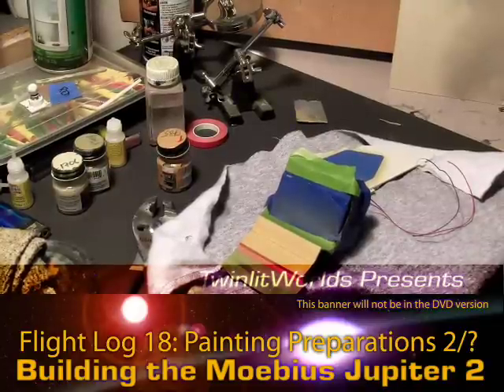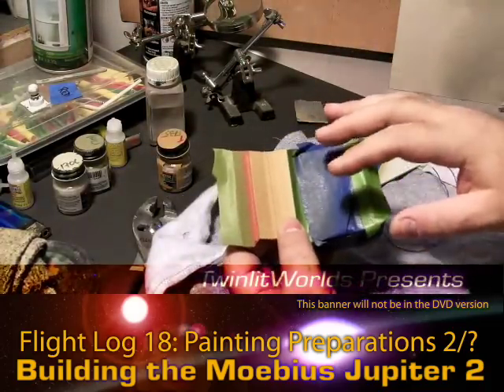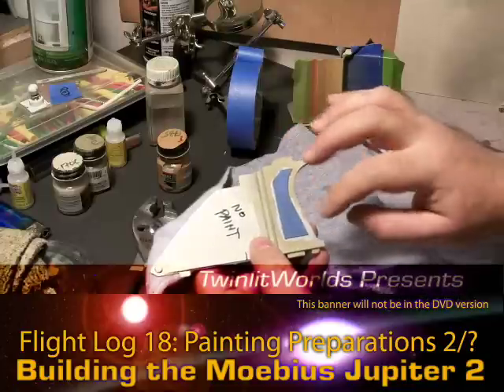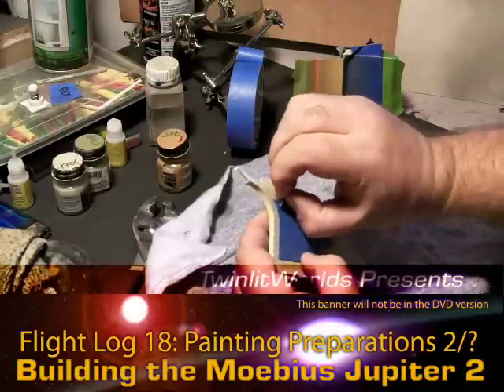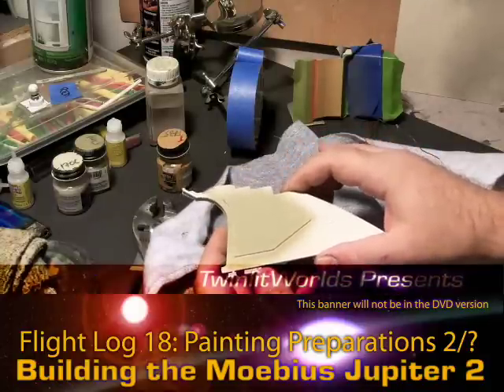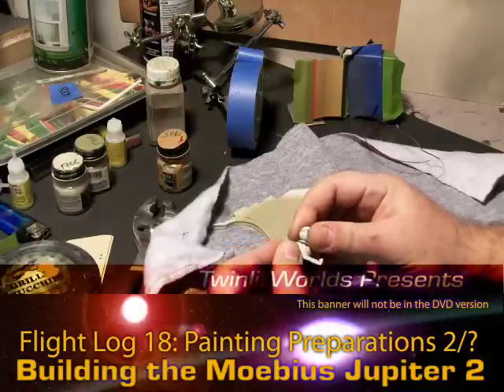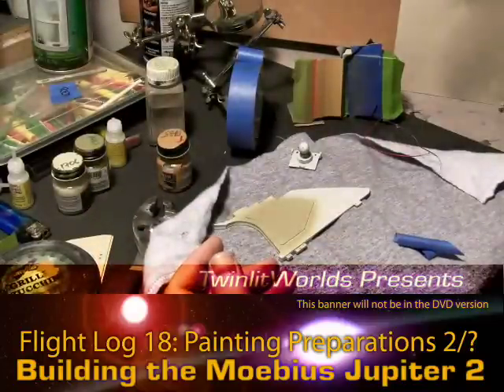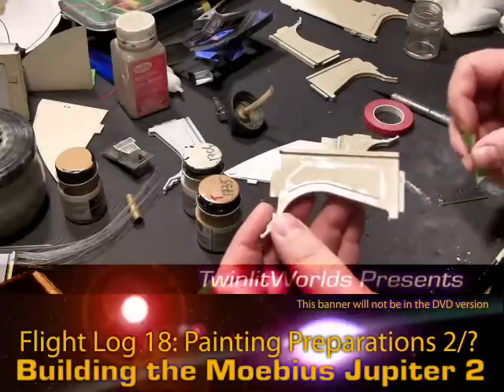Project Jupiter: Flight Log18 Painting Prep 2A/2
We are at the tipping point where several disciplines intersect and sub-assemblies are a step away from joining to create the model itself!

In this set, we look at painting and prep work.  A second-rate paint job can turn gold into lead when it comes to your final result, ruining dozens of hours of work (or more!) in moments.